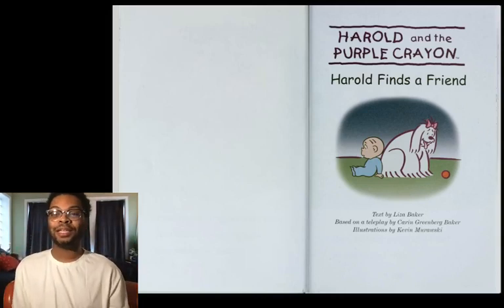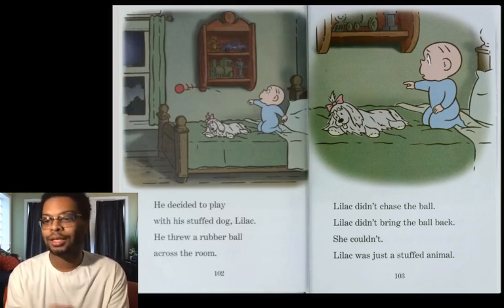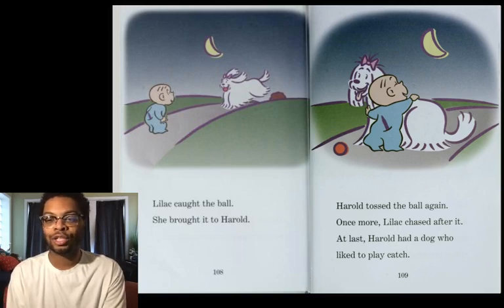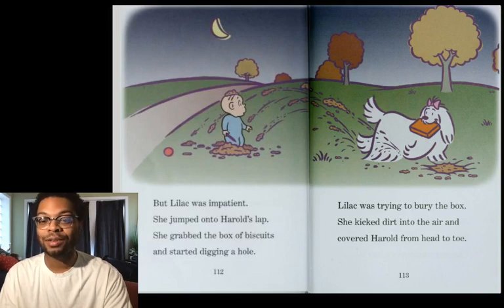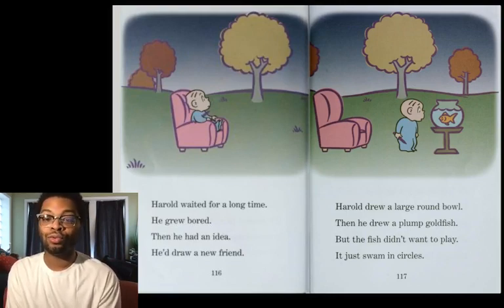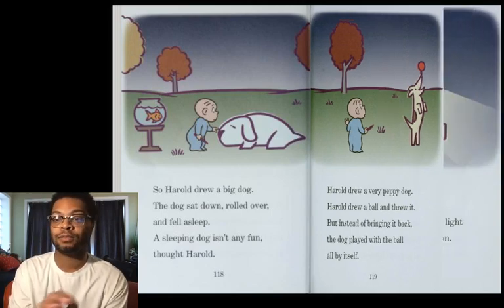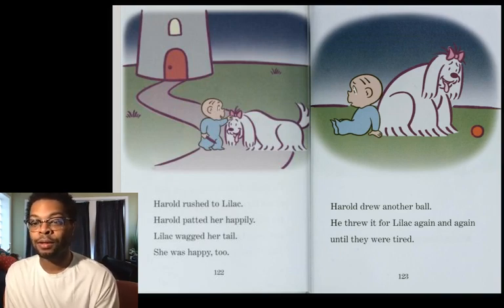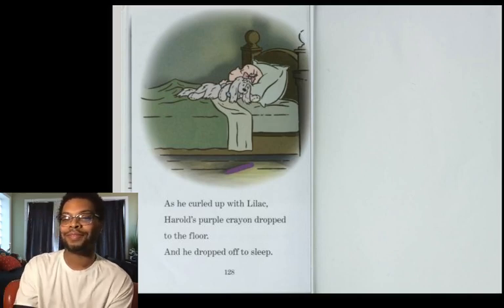Harold and His Friends: A Harold and the Purple Crayon Treasury - Harold Finds a Friend